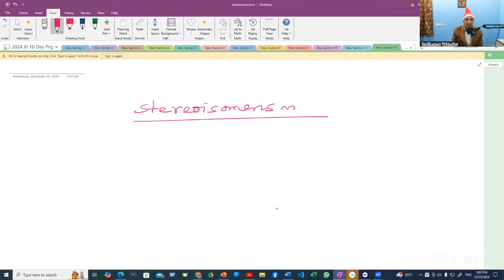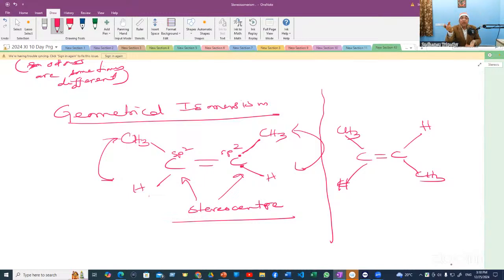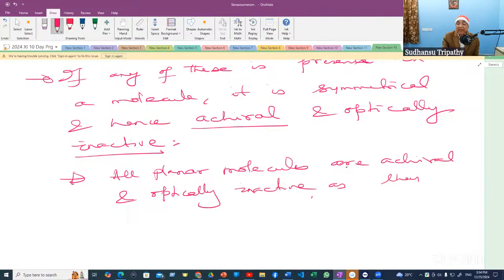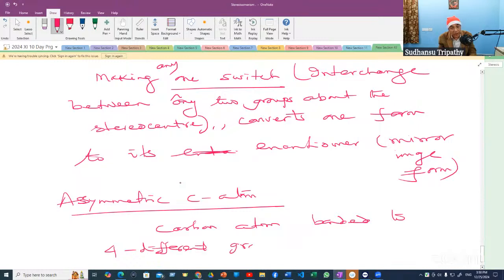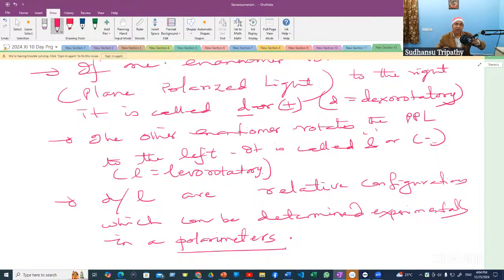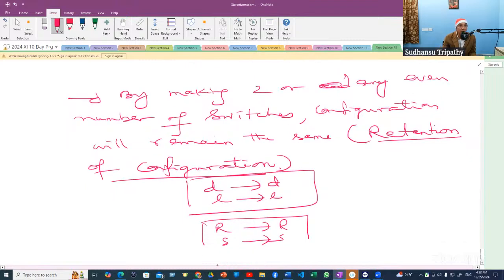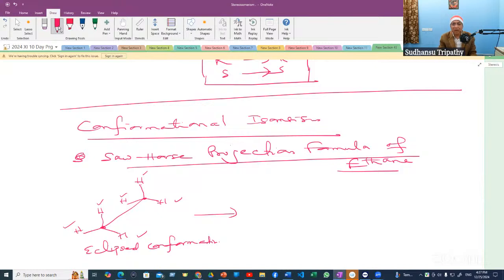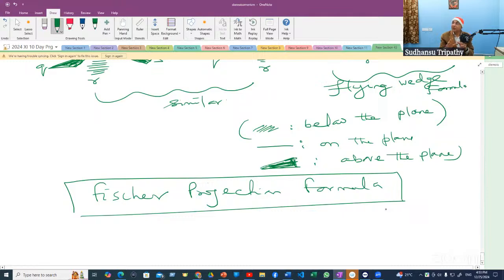Organic Stereoisomerism for Class XIXII/NEET/JEE-Lect-1 (configuration and Conformation)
General introduction of configuration and Conformation of structures has been made and discussion on the cause of molecular dissymmetry for the optical isomerism was discussed.